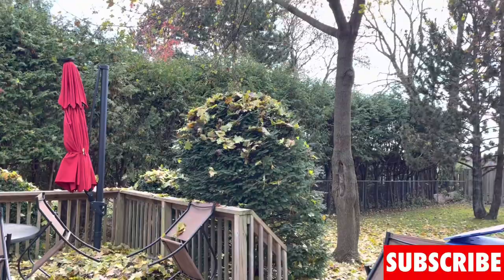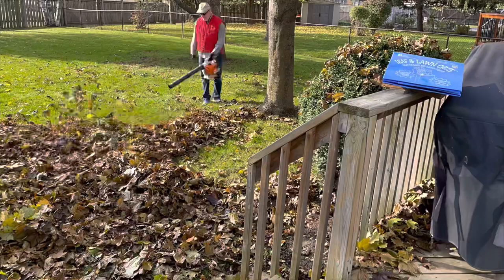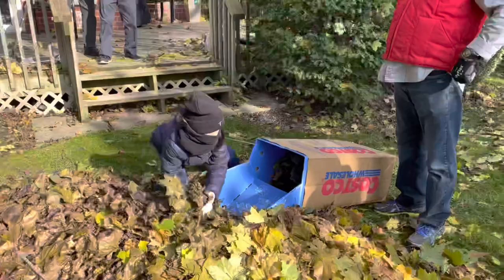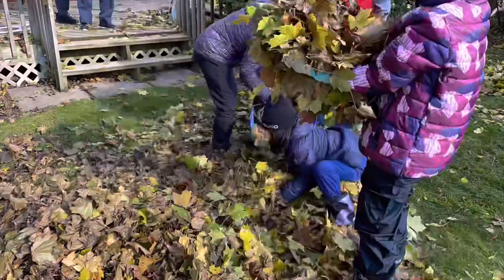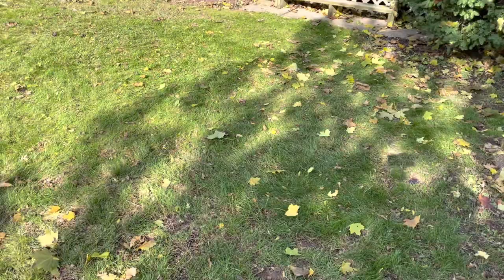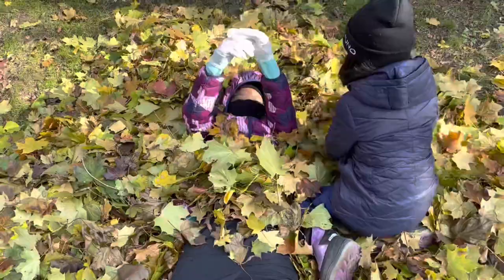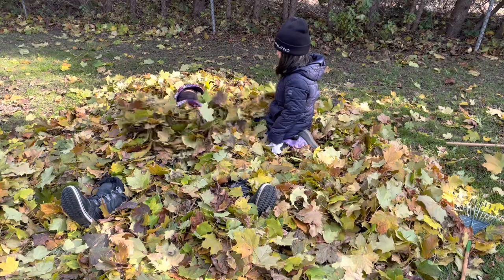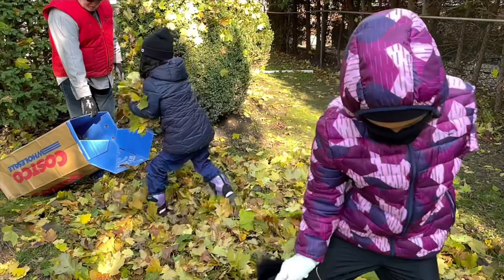Having Fun with Emilee & Elizabeth!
Cleaning yard waste and bagging  all the leaves with the girls.

Thank you Emilee and Elizabeth for helping Lola Diana & Lolo Ken.  You guys are a big help!